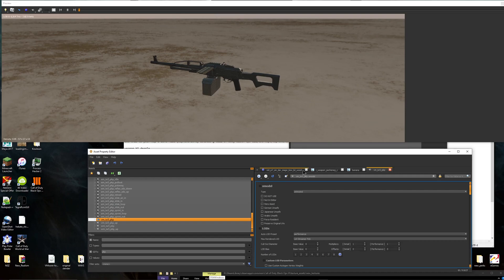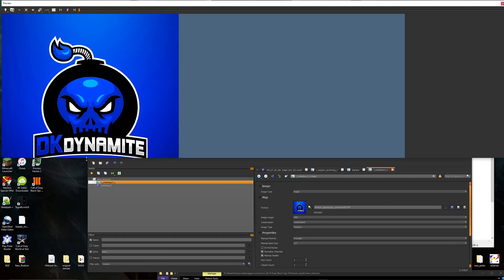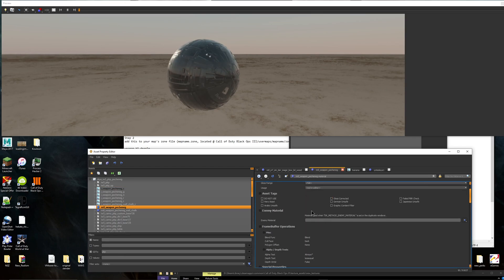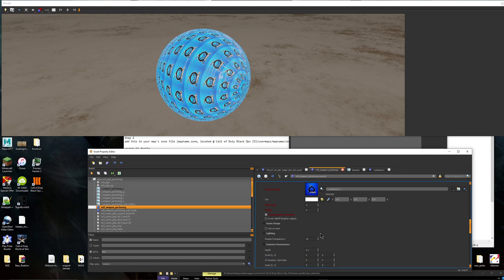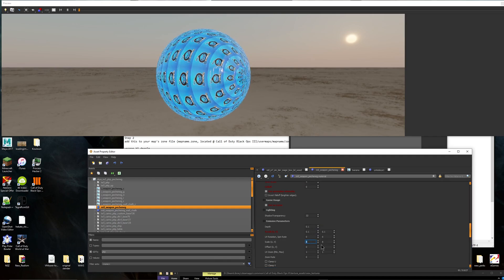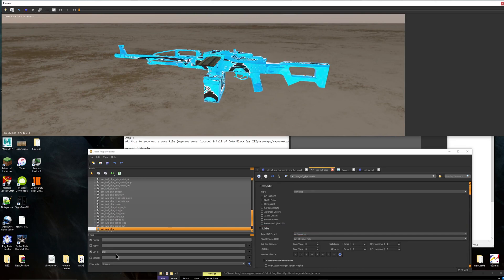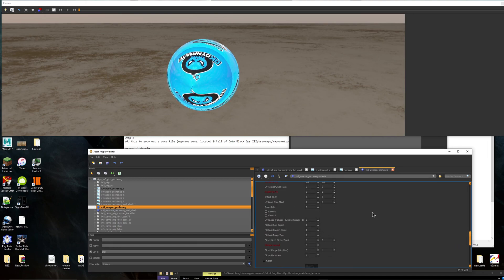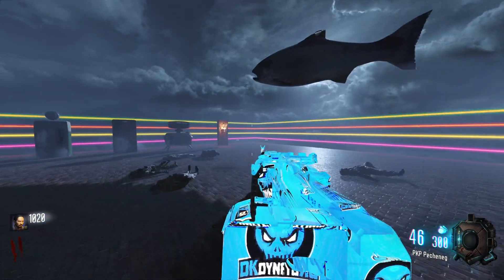Black Ops 3 Mod Tools Tutorial: Custom Camo on guns! (OUT OF DATE LINK IN DESC)